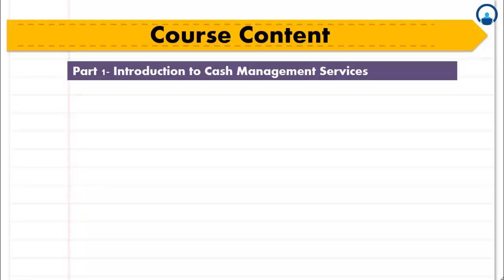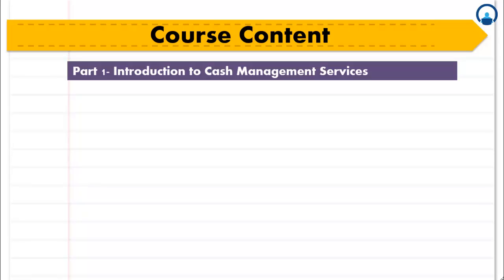Cash Management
This course endeavors for you to get an overview about the Cash Management Services that are available from financial institutions. You will gain comprehensive knowledge of various products and processes in cash management services.